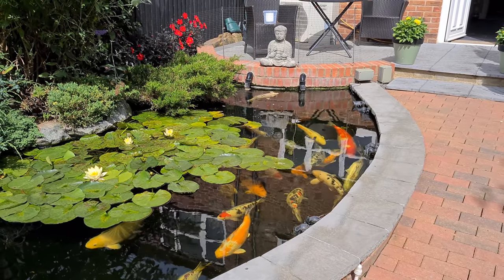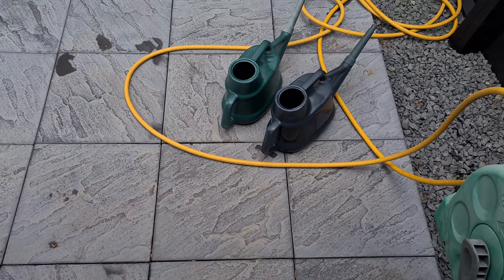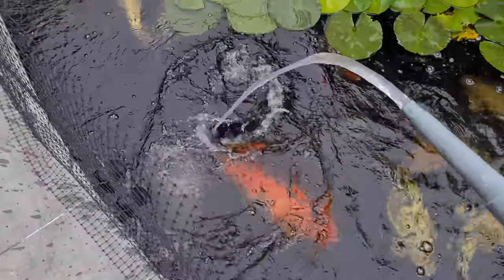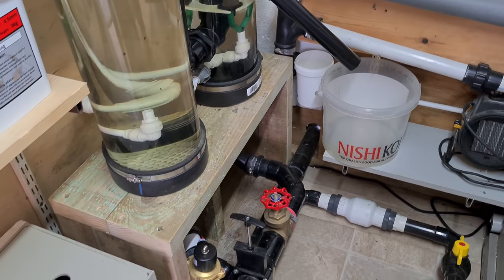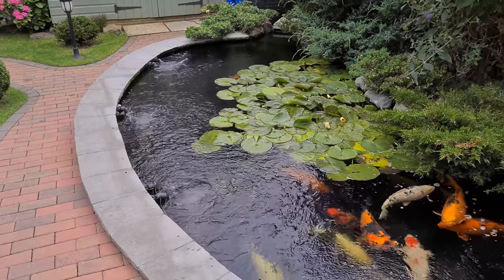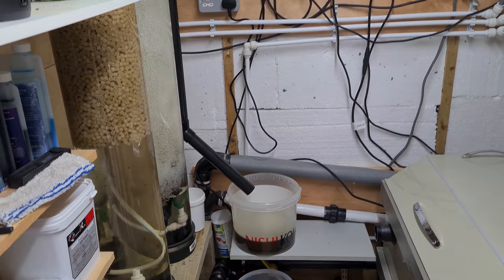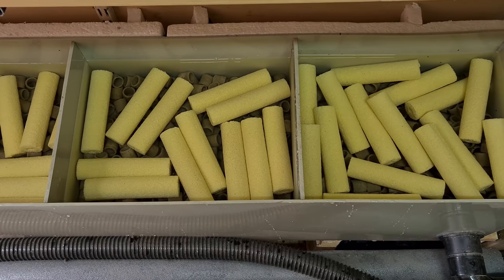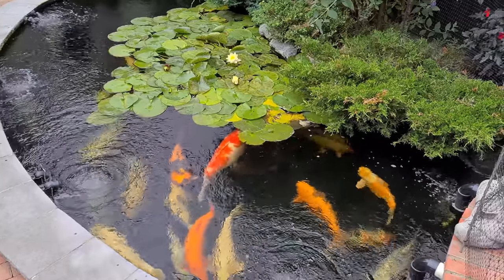DIY Protein Skimmer & Nitrate Problem.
Re-piping the Protein Skimmer & trying to sort the nitrate.